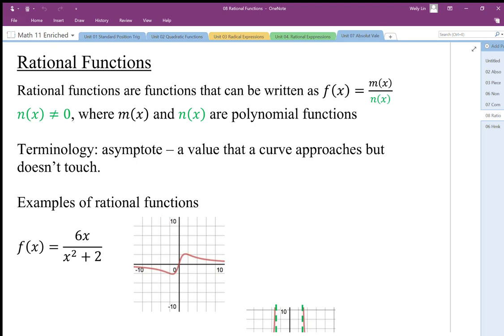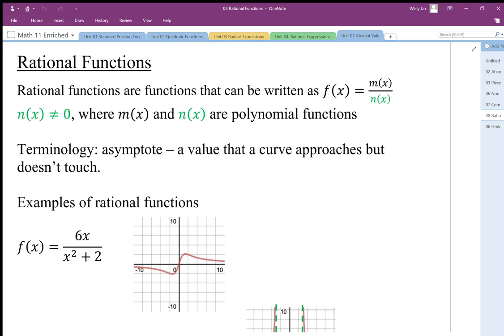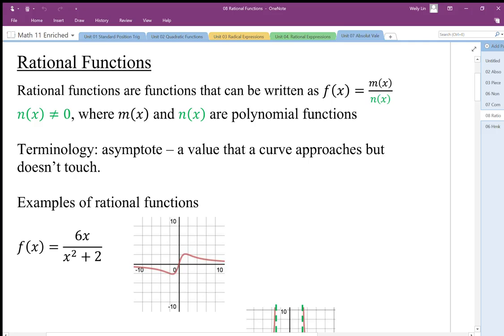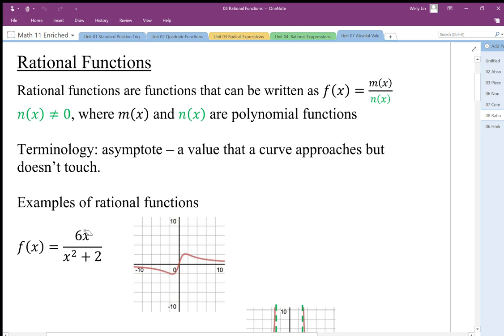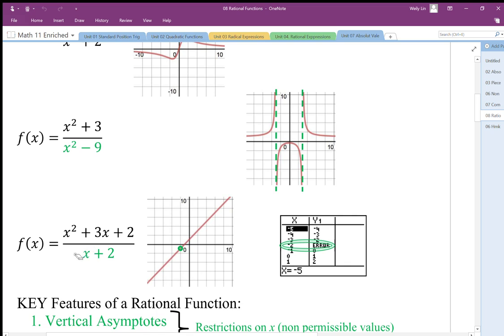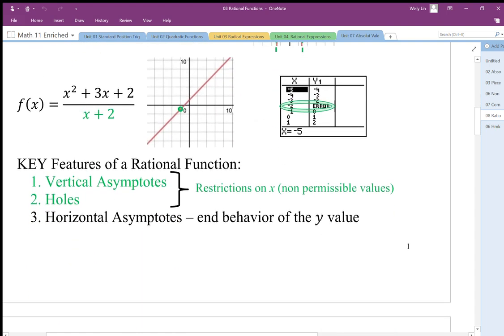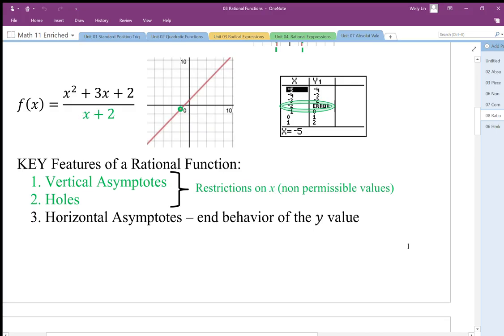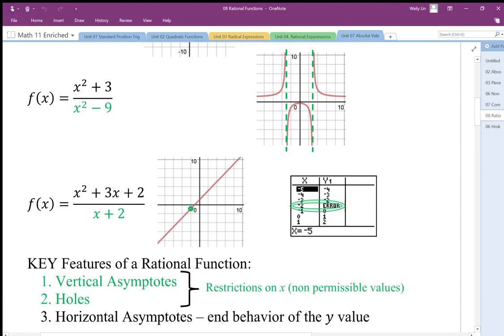08 Rational Functions Part1